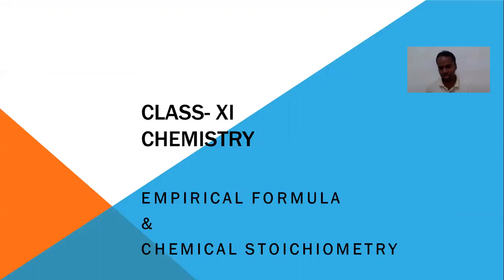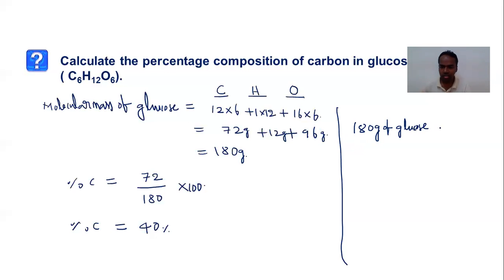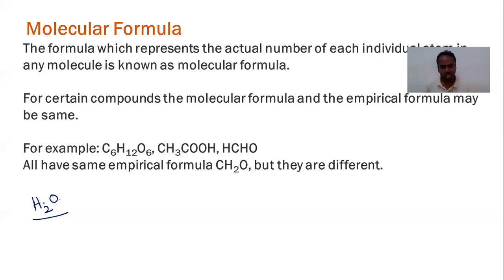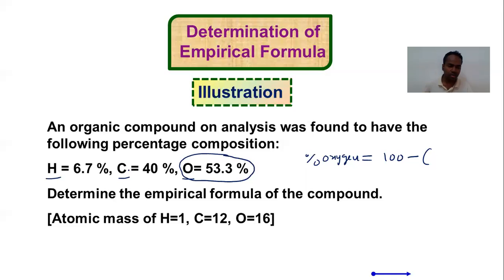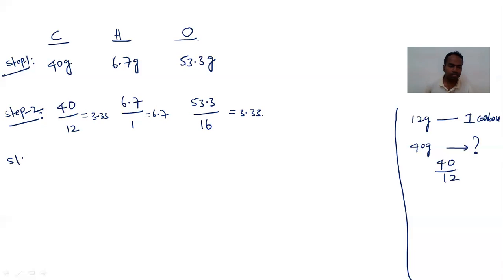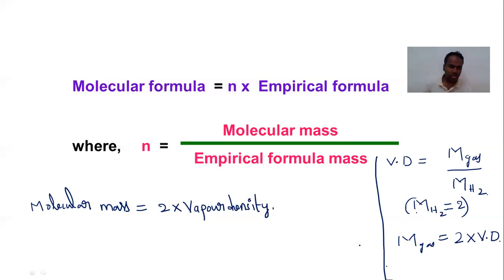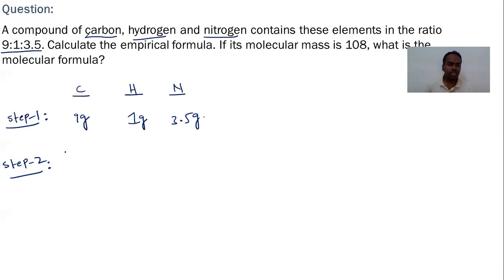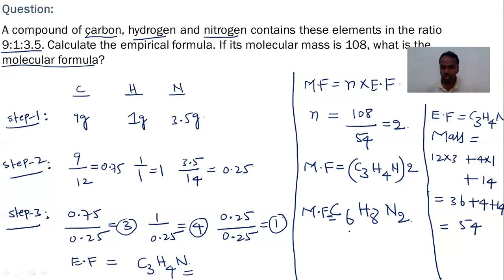NEET& IIT-JEE Chemistry, 11th class Chemistry ,Empirical formula & Molecular formula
useful for NEET & IIT-JEE Examas,NEET& IIT-JEE Chemistry,
11th class Chemistry ,